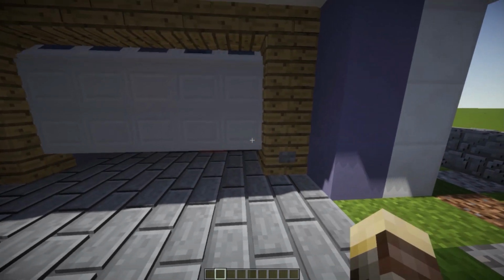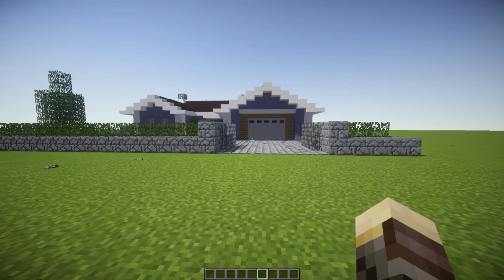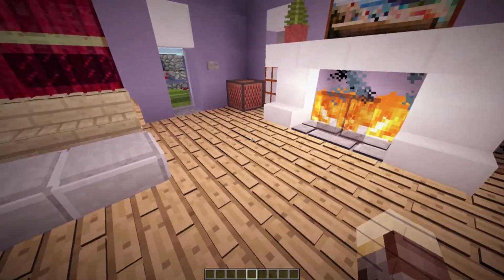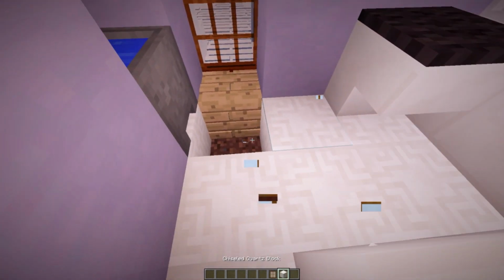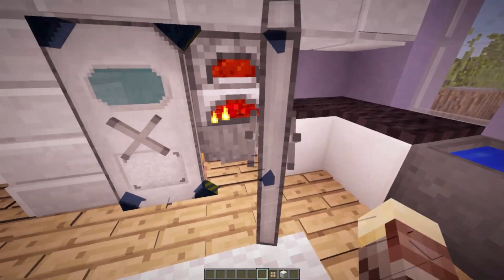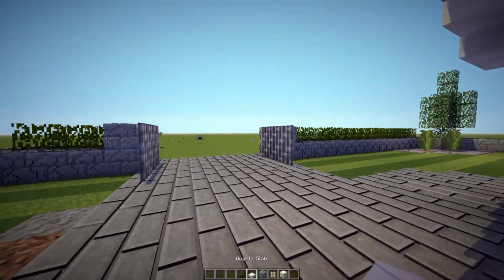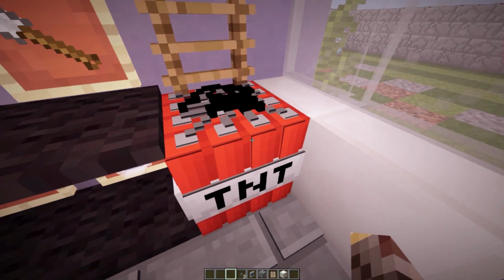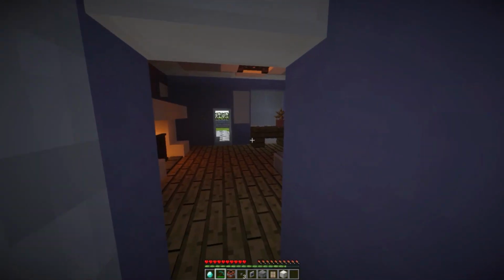MODDED MINECRAFT HOUSE!!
Modded Minecraft House and Realistic Minecraft House! This Minecraft video showcases a realistic modded house that has sliding doors, working garage doors, 3d textures, and shaders. All combined to create our first ever Modded Minecraft House!